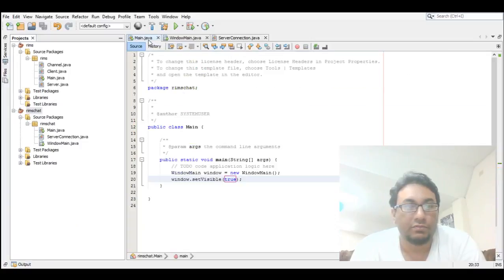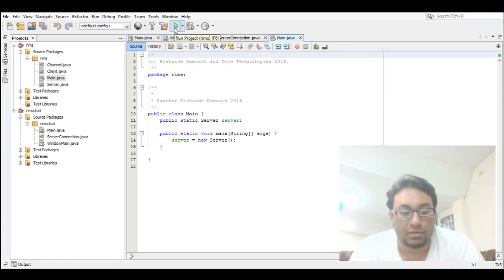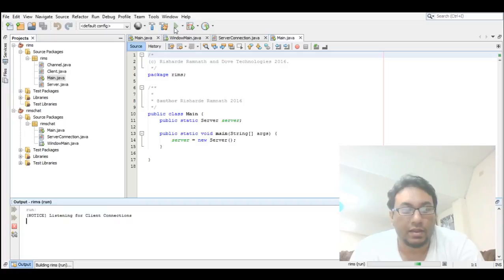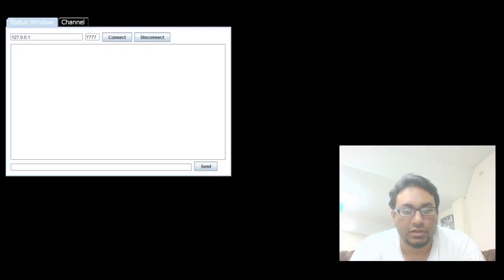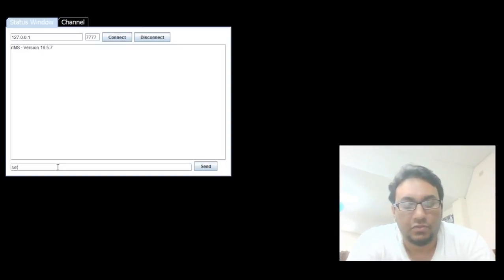Your Own Instant Messaging Server in JAVA - Part 1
Ideas on how to build an instant messaging server in JAVA. This is actually what I am building. An alternative to IRC.